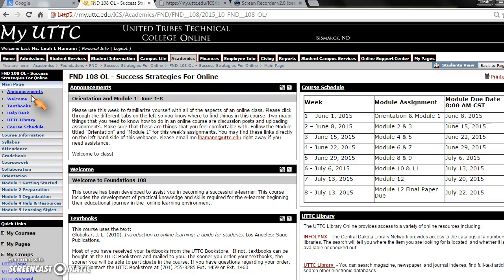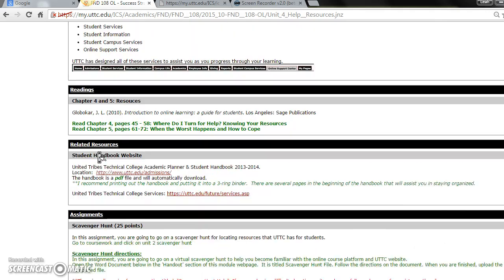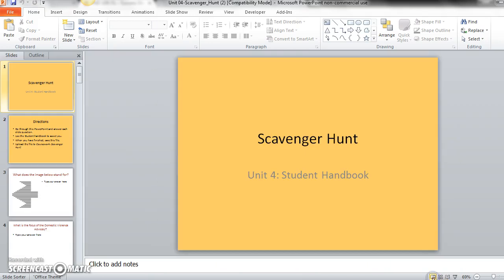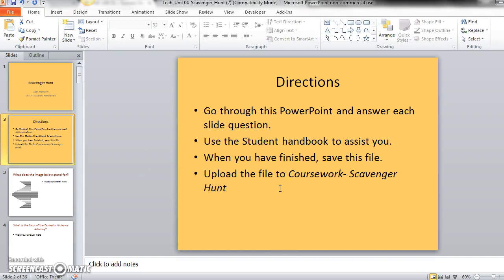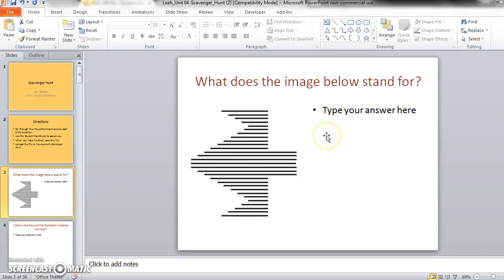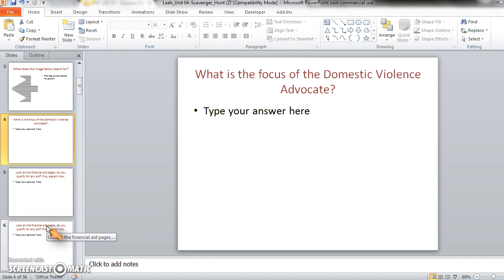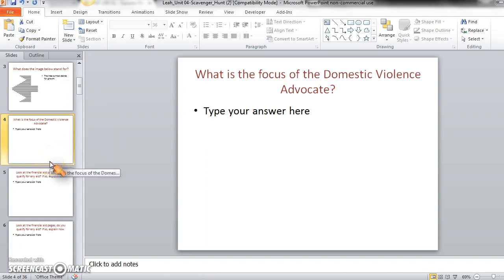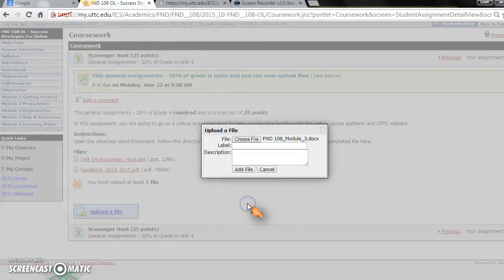Module 4: Scavenger Hunt